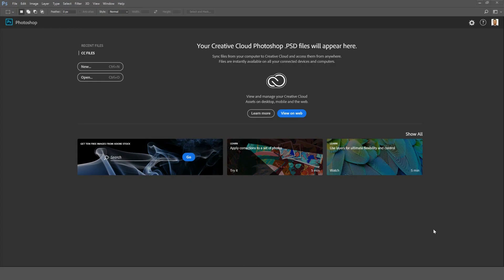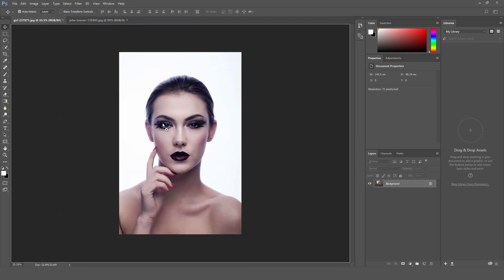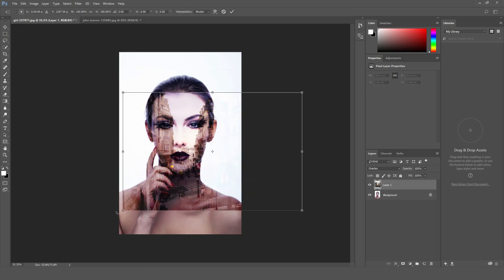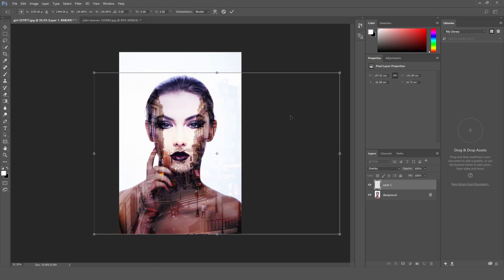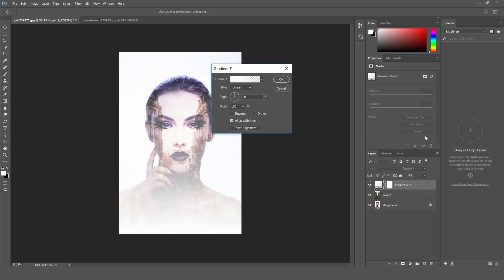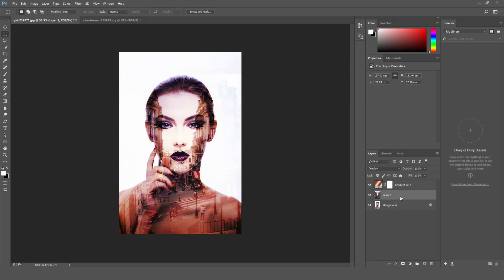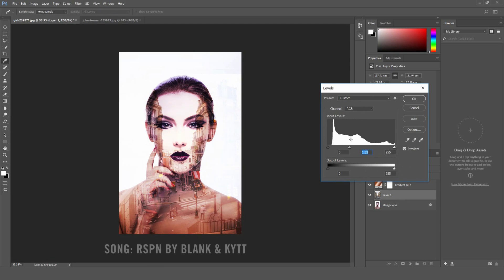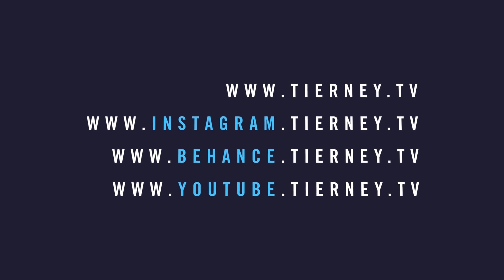Double Exposure in 2 Minutes - Photoshop Tutorial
In this tutorial I will show you the quickest and simplest way to create double exposure images using Photoshop.

Photoshop Tips, Tricks & Shortcuts

Michael Tierney
Motion Designer